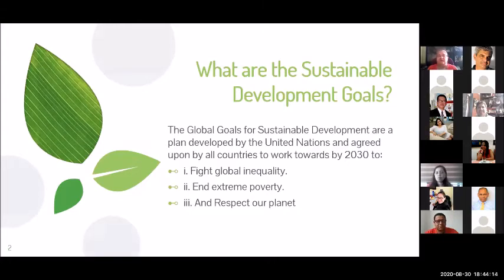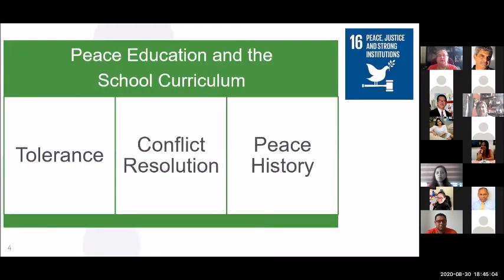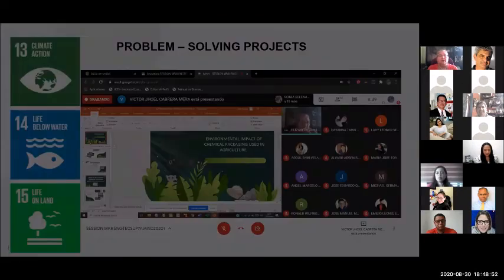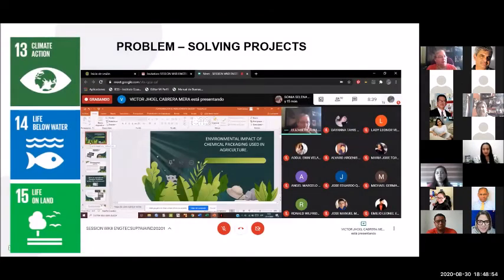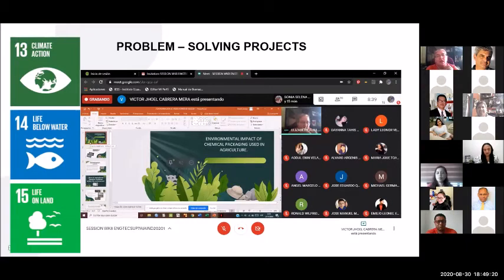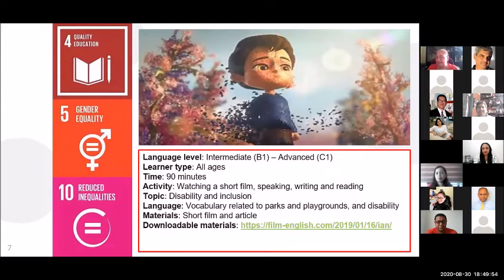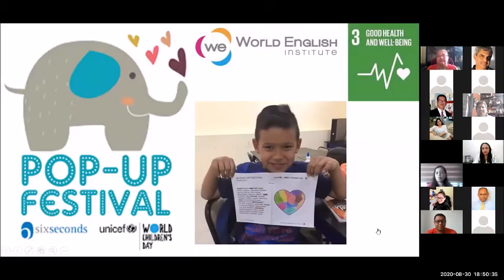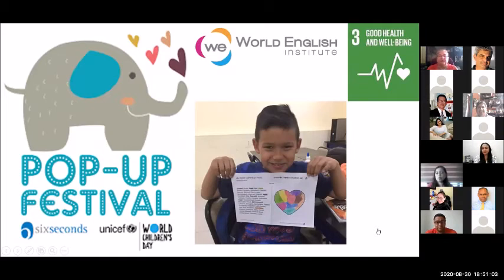Elizabeth Ortiz SDGs in the EFL Classroom EFLtalks Ecuador 2 8 30 2020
EFLtalks Ecuador 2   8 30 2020